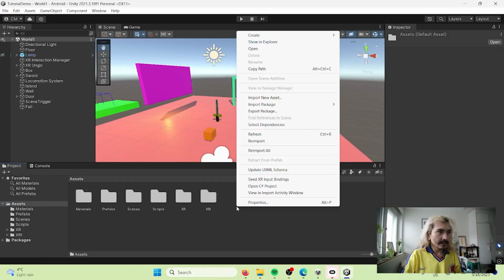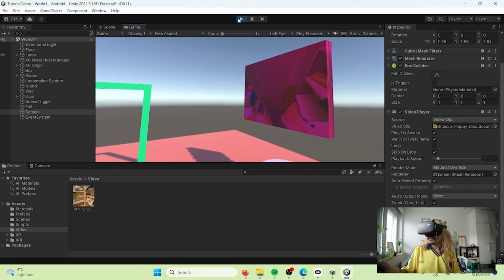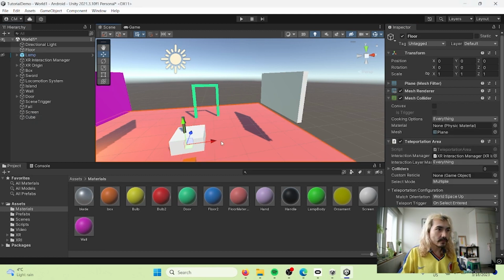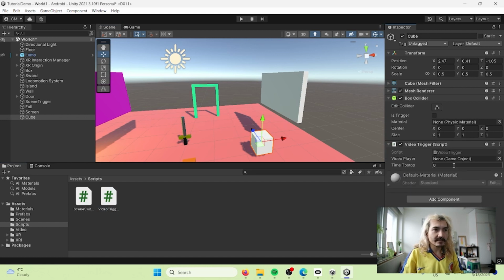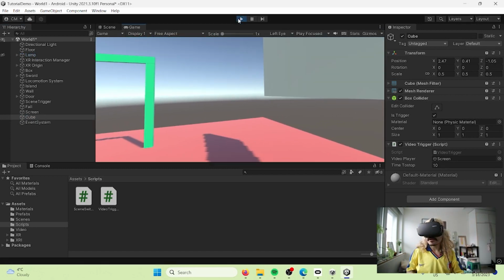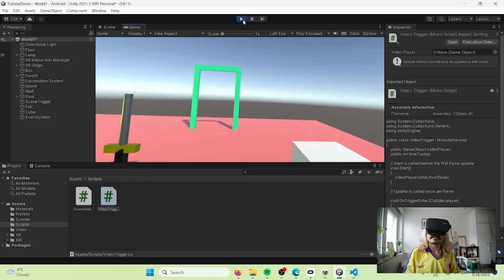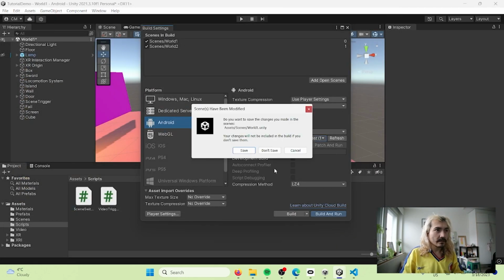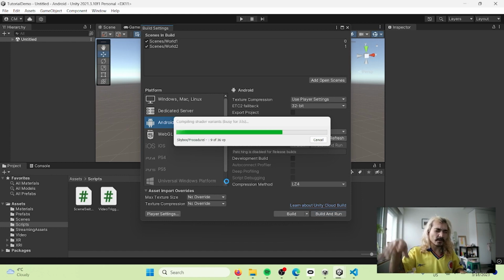VR & Unity intro | 2D Video as Object Texture, Video Trigger and Build Project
This is a series of introduction videos to Unity and VR (a Recap of a workshop course) created by professor Carlos Papi, english native speaker.

This is the last part. How to use 2D videos as textures, how to trigger a video with a collider, destroy video with a timer and build project in the headset.

0:00 Intro
0:25 2D Video as object texture
1:44 Video Trigger Script
4:06 Fixing Script (Destroy video)
4:55 Build Project
6:12 Bye
6:30 Blooper